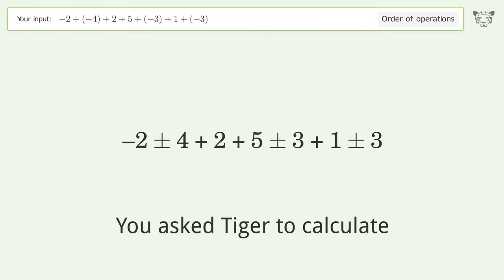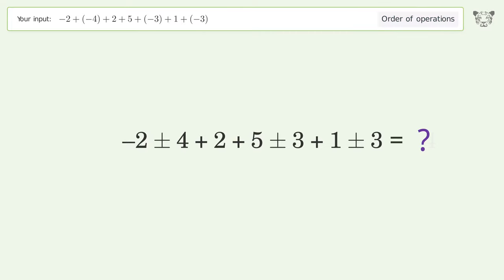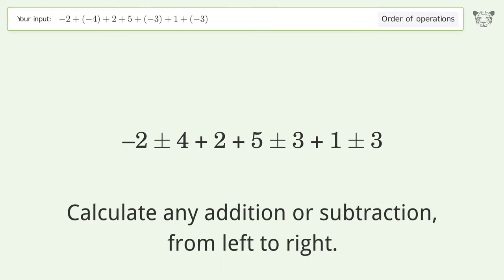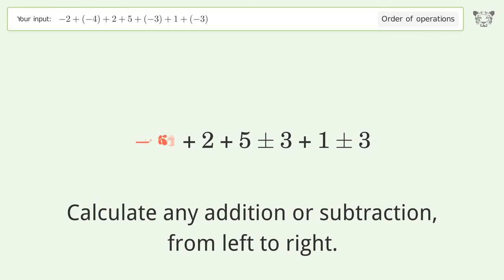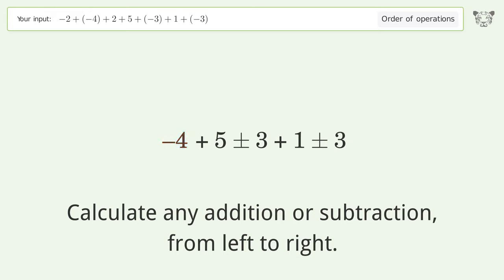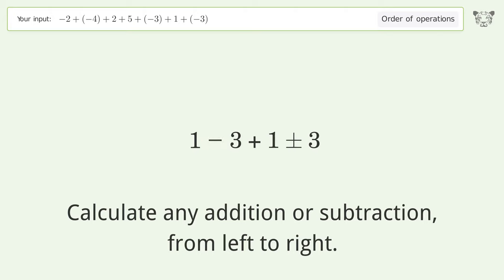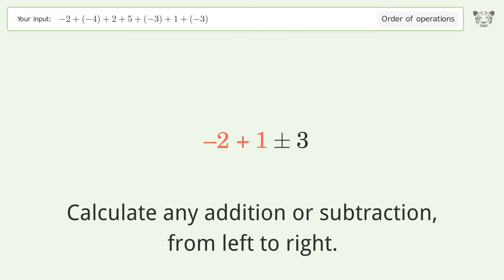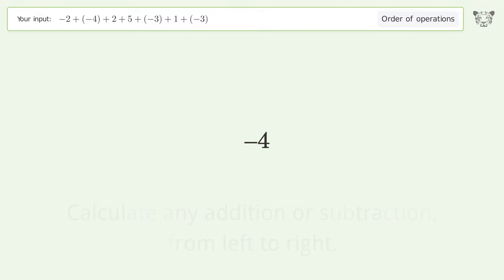Master Order of Operations: Solve -2+(-4)+2+5+(-3)+1+(-3) Step by Step!